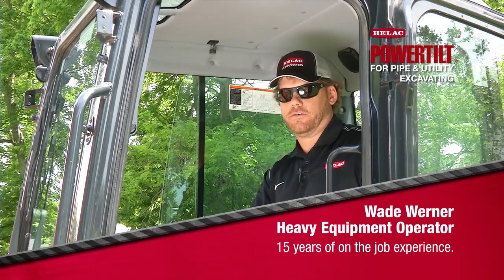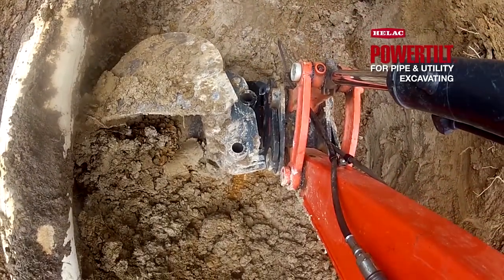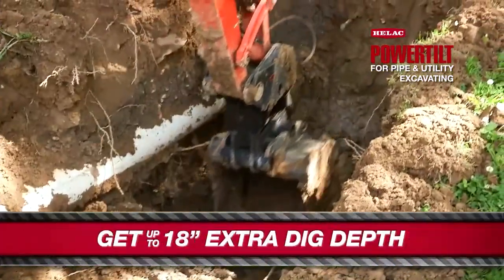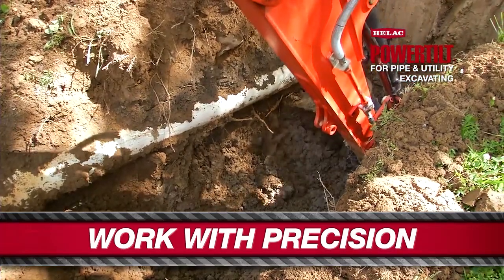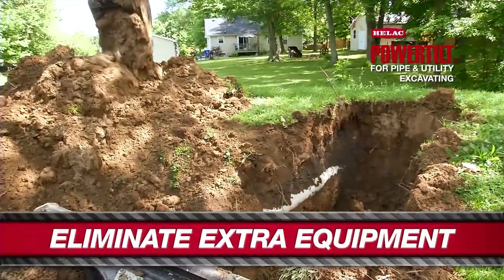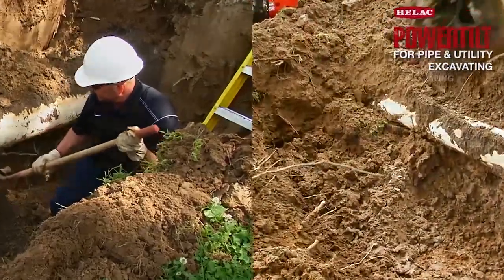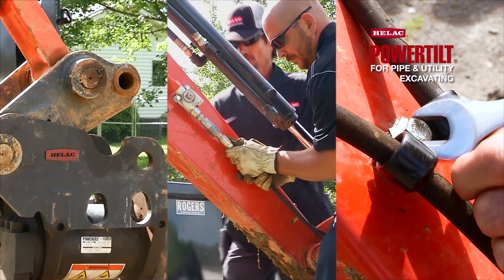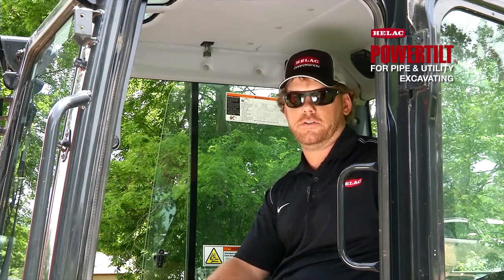PowerTilt Tilting Coupler In Action | Parker Hannifin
The PowerTilt tilting coupler is used on excavators and backhoes for piping and utility applications. Tilt your bucket or attachment up to 180 degrees.

Position your bucket not your machine with the Helac PowerTilt® tilting quick coupler that gives you the ability to tilt your bucket up to 180 degrees instead of moving the entire machine, due to exclusive sliding spline technology. Whether your jobsite requires site development, setting underground utilities, or clearing ditches, the PowerTilt tilting coupler for excavator and other equipment is a versatile tool for multiple attachments and will increase your productivity over 50%.

Available for equipment up to 75,000 lbs in eight sizes with standard rotation of up to 180 degrees, each PowerTilt model is designed for a specific class of machinery and individually customized to fit the carrier.

▬ Social Media ▬▬▬▬▬▬▬▬▬▬
Parker Hannifin